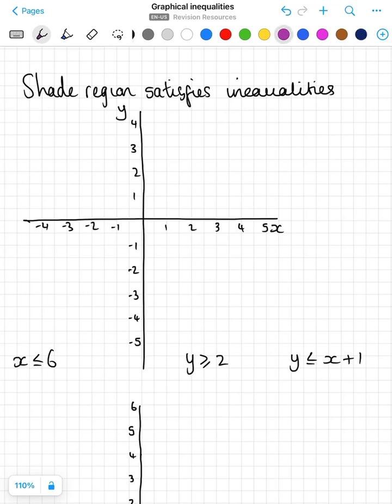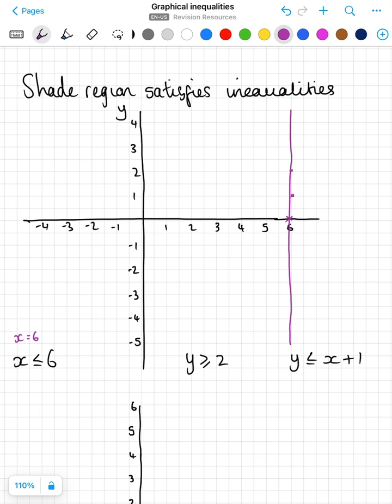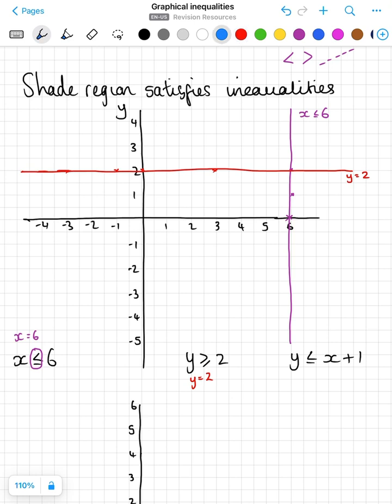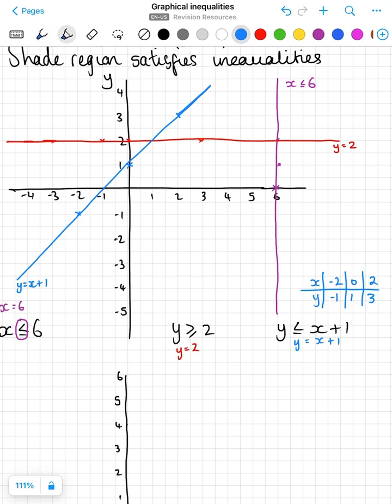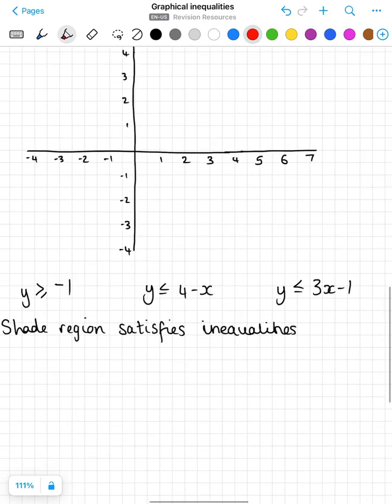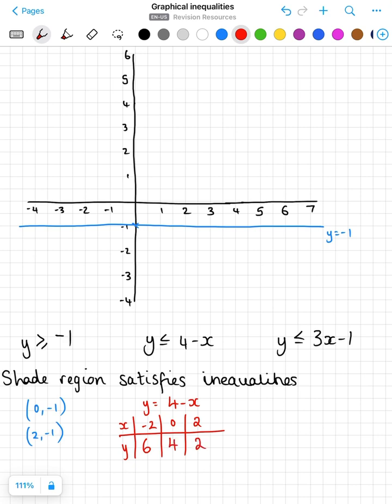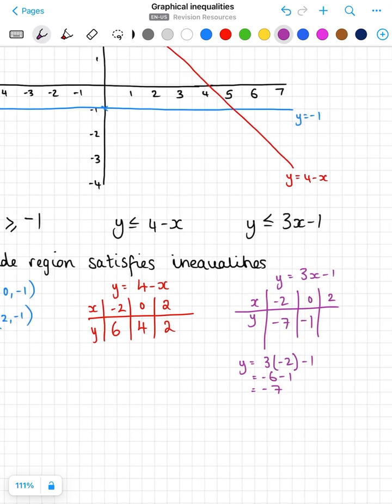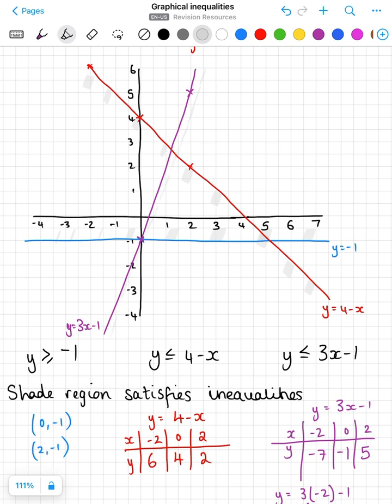GCSE Maths Graphical Inequalities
Graphical inequalities - shading regions that satisfy inequalities.